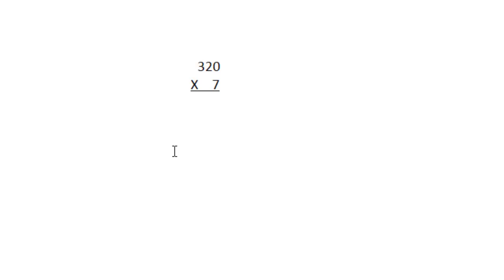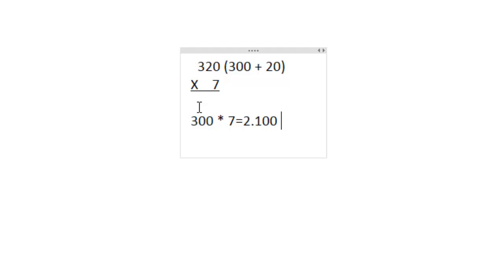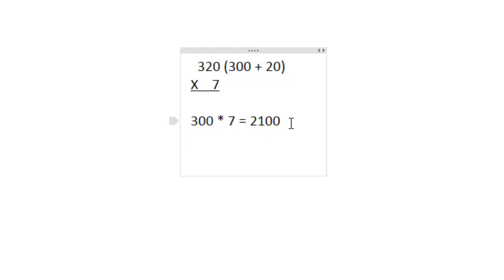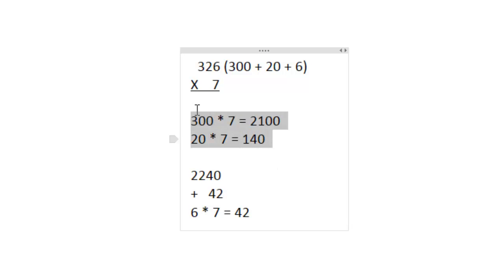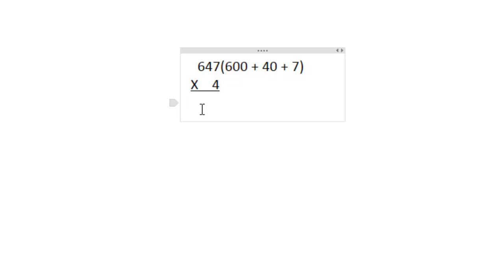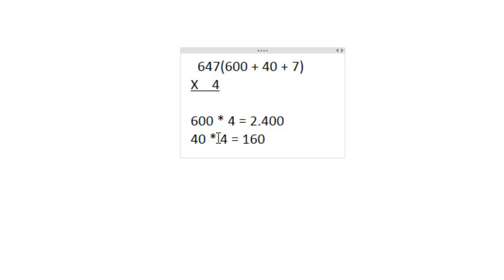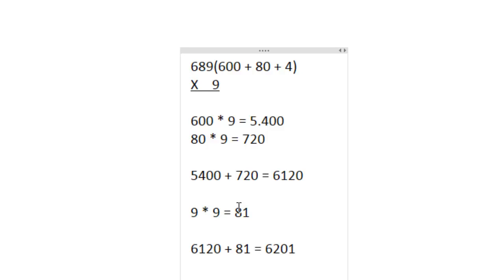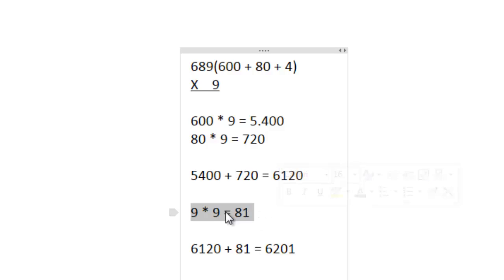Crafty Learns...Mental Maths - #8 - Three by One Multiplication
Now on to a little bit harder (but not really) multiplication...still learning that multiplication table though!